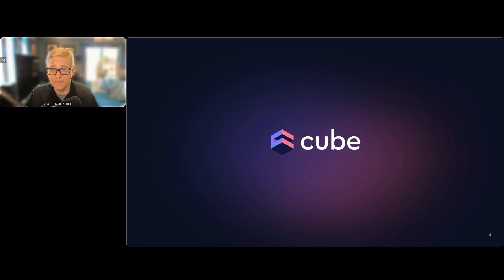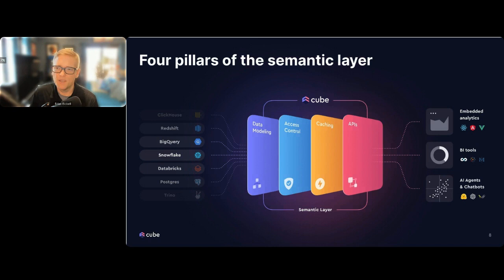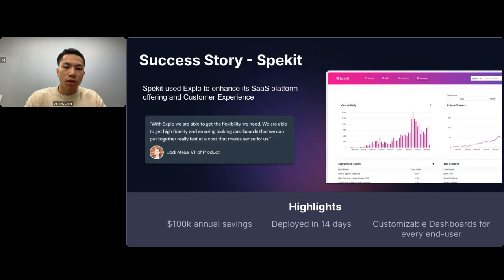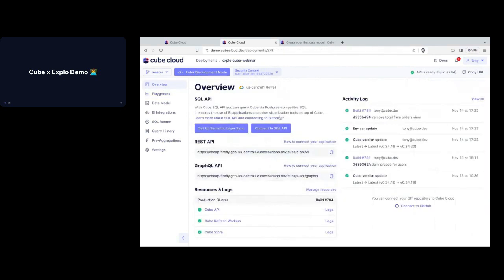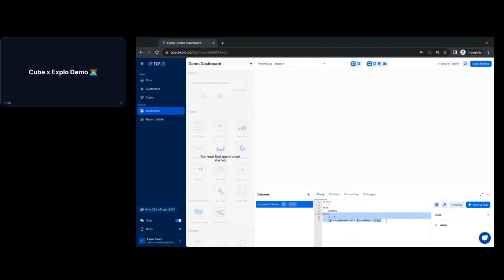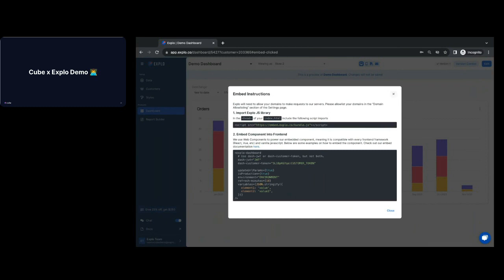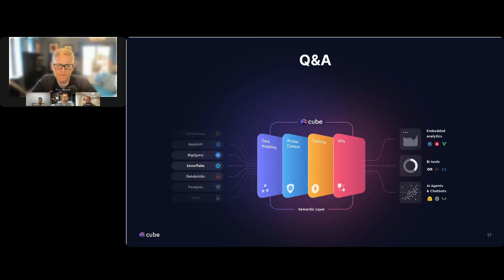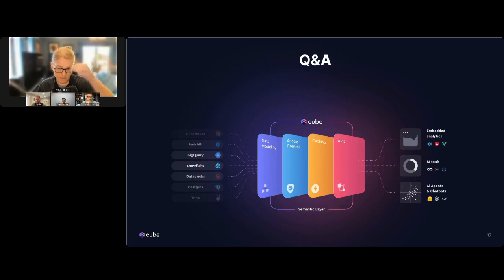Easily Build and Manage Customer-Facing and Embedded Analytics with Cube & Explo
Simplify your customer-facing and embedded analytics. See how to effortlessly create stunning dashboards using Cube's fast capabilities and Explo's intuitive dashboard designer. The integration of Cube and Explo simplifies the process of ensuring fast and feature-rich dashboards for data teams and application developers.